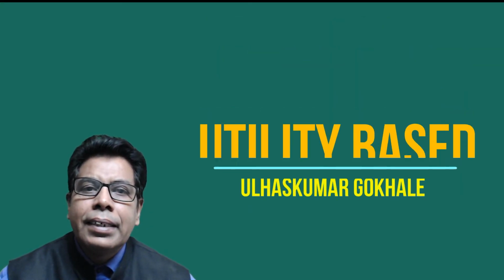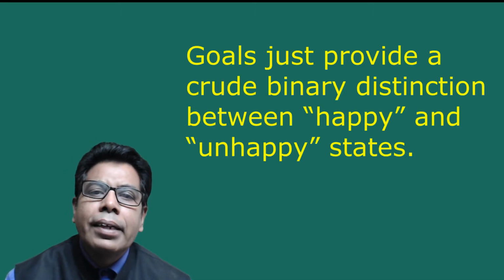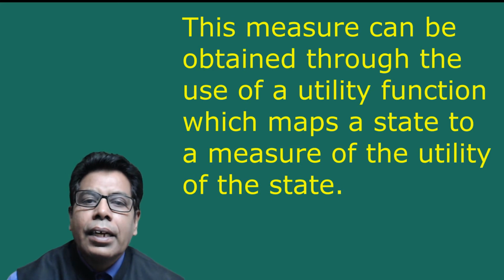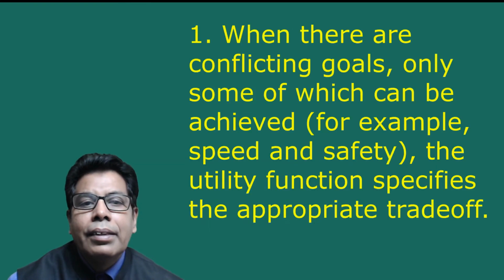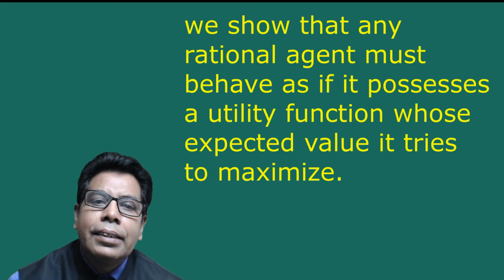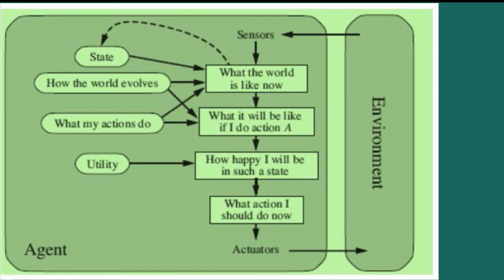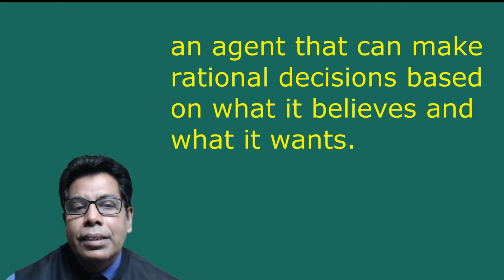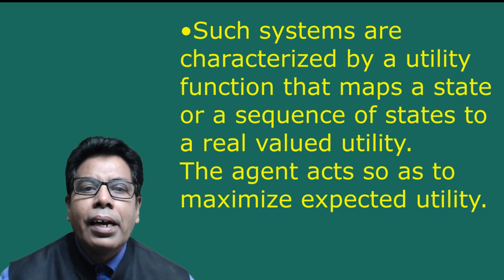UTILITY BASED AGENTS IN AI |Artificial Intelligence tutorial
In this video, you will learn the Utility-Based Agents in Artificial Intelligence. Utility-based agents provide a more general agent framework.
Such systems are characterized by a utility function that maps a state or a sequence of states to a real-valued utility.
The agent acts to maximize expected utility.
Agenda
• Introduction
• Utility function
• Goal-based agents vs Utility-based agents
• Expected Utility
• Structure of Utility-based Agent
• Utility-based Agent Programs design
• Summary

Reference
1. Stuart Russell, Peter Norvig, ―Artificial Intelligence‖, A Modern Approach, Pearson Education